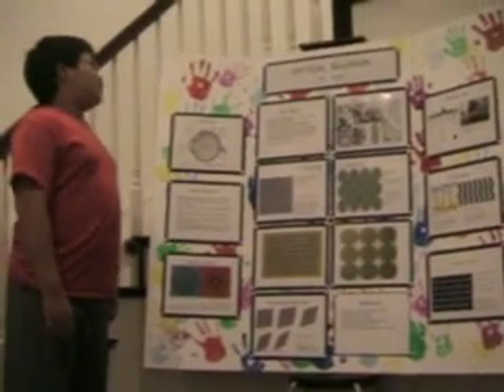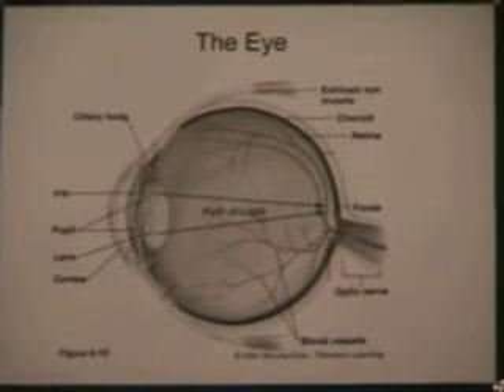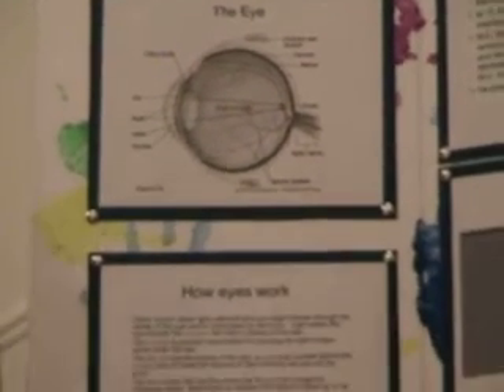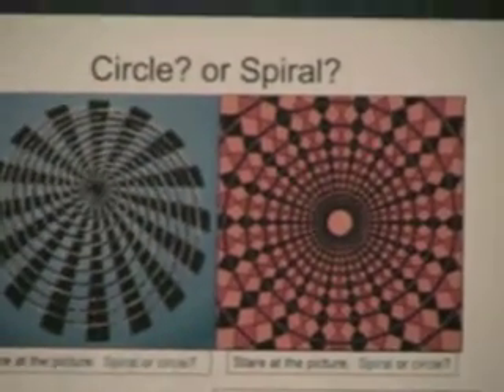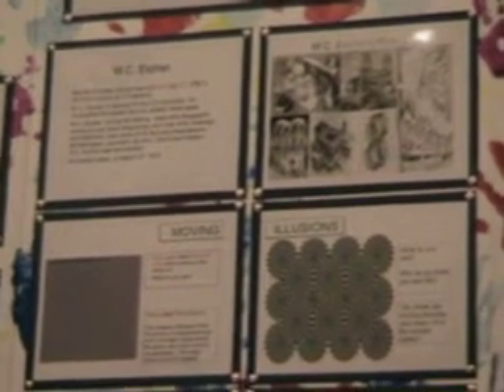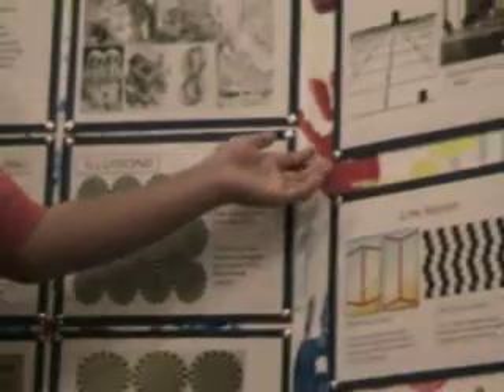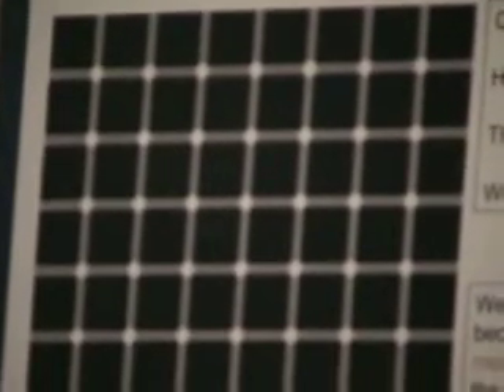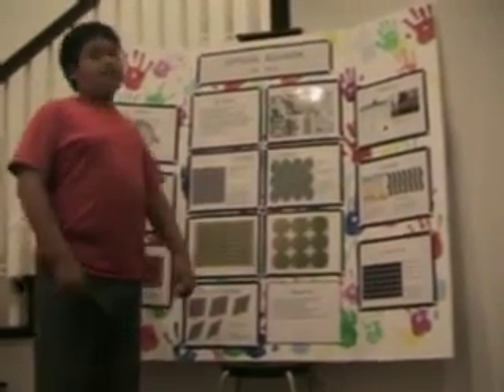Kien's presentation on Optical Illusions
Kien talks about optical illusions for 5th Grade Science Fair.